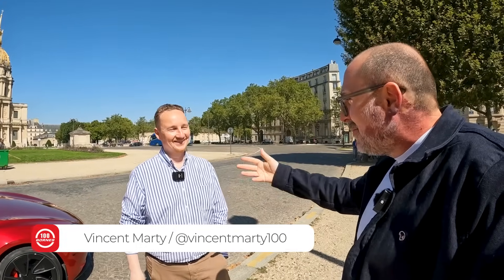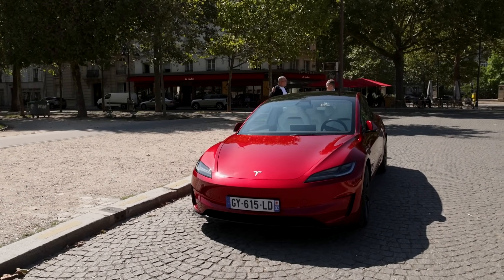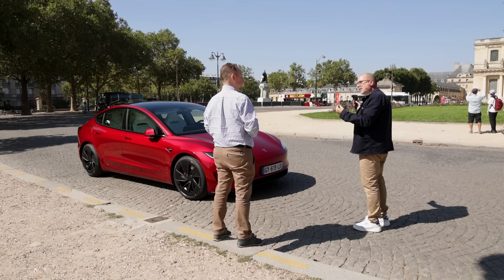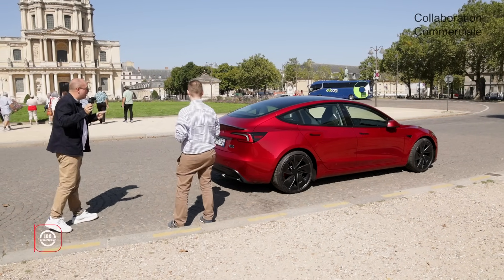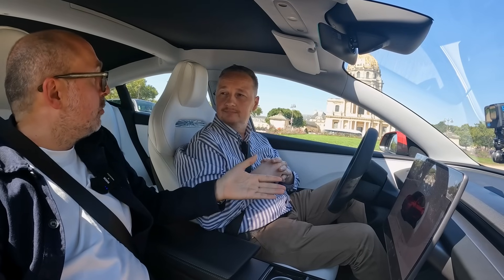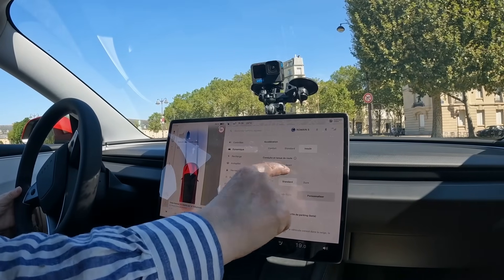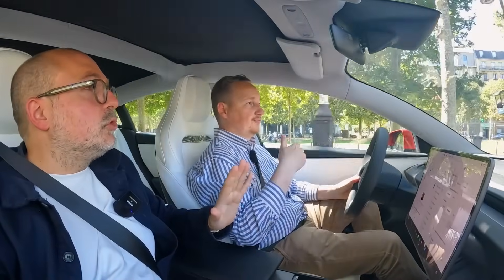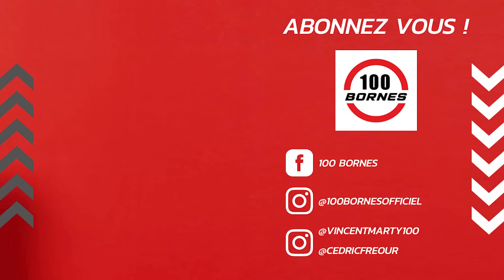TESLA MODEL 3 PERFORMANCE : le plaisir est il possible en électrique quand on vient d’une BMW M5 ?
Essai Tesla Model 3 Performance 2024

Format un peu différent cette semaine car nous accueillons un propriétaire de Tesla Model 3 Performance afin qu'il nous partage son avis sur cette voiture. La discussion va au delà de cela mais on va parler plaisir de conduite possible ou non sur une voiture électrique. Ce propriétaire avant de rentrer chez Tesla prossédait une BMW M5 et son choix est uniquement basé sur le plaisir de conduire. C'est un discours que l'on voit rarement.

Nous ne sommes ni pro ni contre l'électrique mais le but est de provoquer le débat à l'heure où la voiture électrique est remise en question.

Bref on vous laisse découvrir tout cela. Bonne video !

🚗💨 Obtenez vos pièces détachées chez Ovoko Achetez sans risque avec une garantie de remboursement de 14 jours, économisez et remettez votre véhicule sur la route ! 🔧 On remercie le partenaire de la video.

Pour ceux que cela intéresse, Romain sort une chaine plus orienté sur le business et les bonnes pratiques que vous pouvez retrouver

Sommaire :
00:00 Introduction
00:32 Présentation de la nouvelle Tesla Model 3 Performance
05:22 L'expérience de livraison Tesla
07:44 Présentation de l'extèrieur
10:58 Le sponsor
12:04 Présentation de l'intèrieur
15:08 L'expérience PCA Services
18:50 L'écran
20:32 Petit essai routier
25:32 Prix de l'assurance
27:53 Conclusion

Pour nous suivre sur les réseaux :
100 bornes :